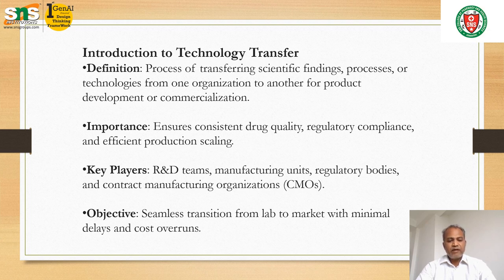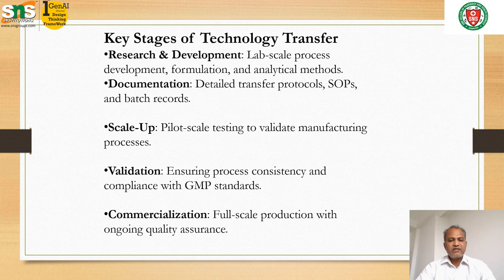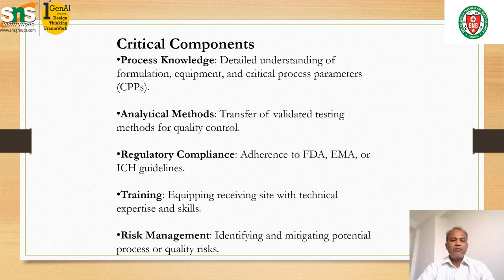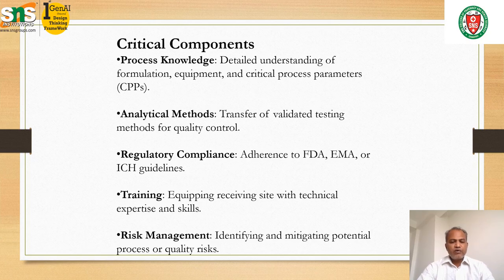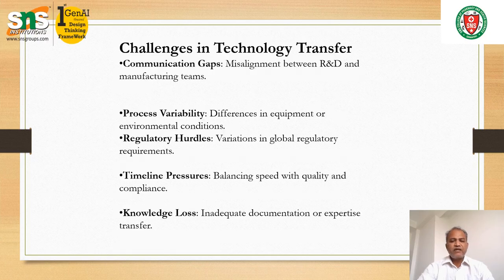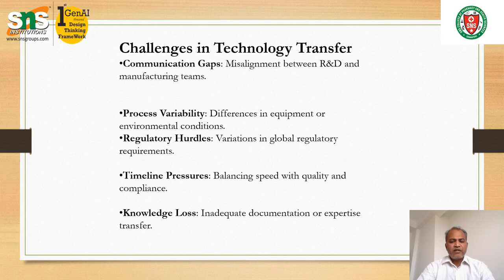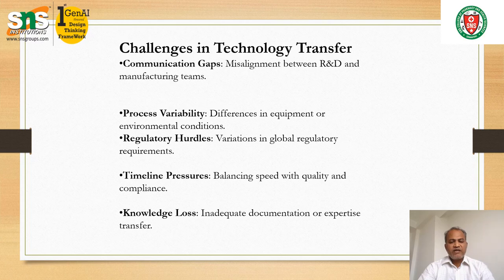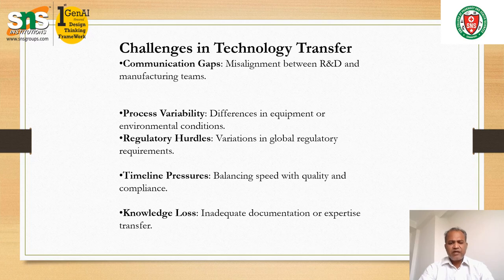Technology transfer in Pharma II SNS Institutions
Technology Transfer in Pharma Industry (Simple Description)
What is Technology Transfer?
Technology Transfer (TT) in the pharmaceutical industry is the process of successfully moving a drug product or manufacturing process from one place to another.
It is like handing over a complete recipe + all the know-how so that the receiving team (or site) can produce the same quality medicine consistently.
Why is it done?

To shift production from R&D lab / pilot plant to a commercial manufacturing site
To move production from one factory to another (e.g., from India to USA, or from one plant to another plant)
When a company outsources manufacturing to a Contract Manufacturing Organization (CMO/CDMO)
After a company merger or acquisition

Main Types of Technology Transfer in Pharma:

Lab to Pilot Plant – Small scale to medium scale
Pilot to Commercial Scale – Scaling up production
Site to Site Transfer – Moving from one manufacturing site to another
Transfer to Contract Manufacturer

What is actually transferred?

Product formula (recipe)
Manufacturing process (step-by-step instructions)
Analytical methods (testing methods)
Stability data
Equipment and facility requirements
Knowledge, training, and documents
Regulatory filings and approvals

Goal of Technology Transfer:
To ensure that the medicine produced at the new location has:

Same quality
Same safety
Same efficacy

as the original one.
In short:
Technology Transfer = Safely and successfully teaching a new team/site how to make the exact same high-quality medicine.